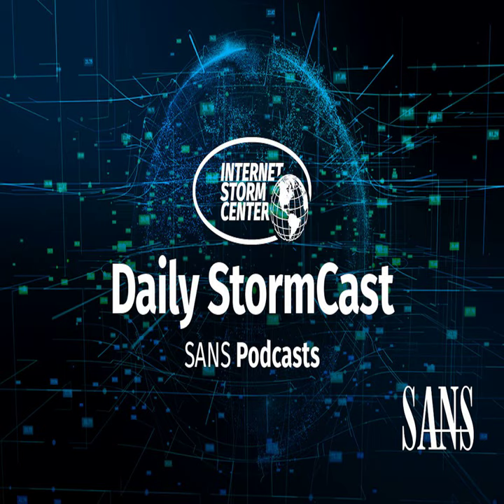Network Security News Summary for Monday March 11th, 2024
Wordpress Brute Force Trick and CORS; Cisco VPN Client Vuln; Fortinet Exploits; pgAdmin; Font Vulnerabilities; QNAP;

Attack Wrangles Thousands of Web Users into a Password Cracking Botnet